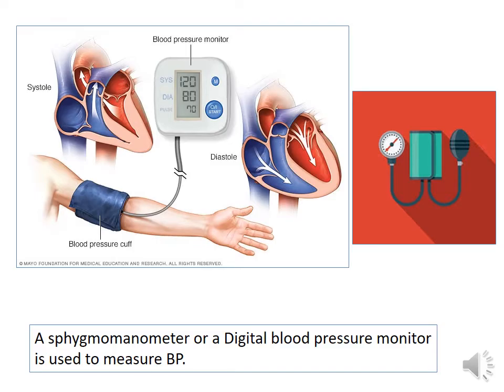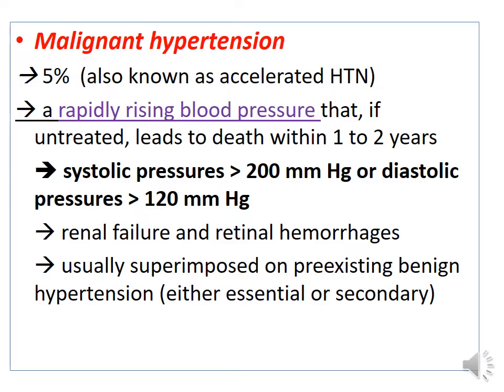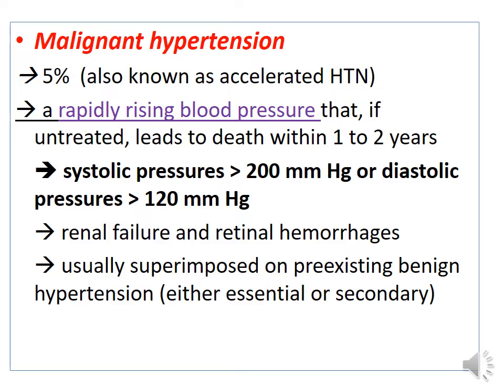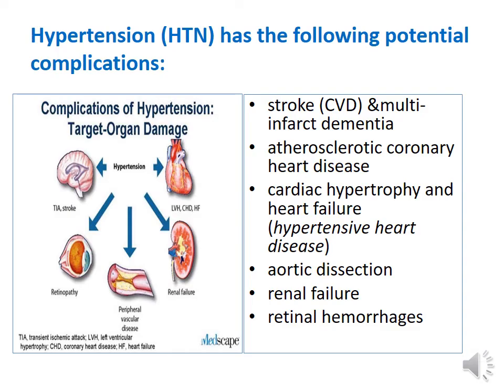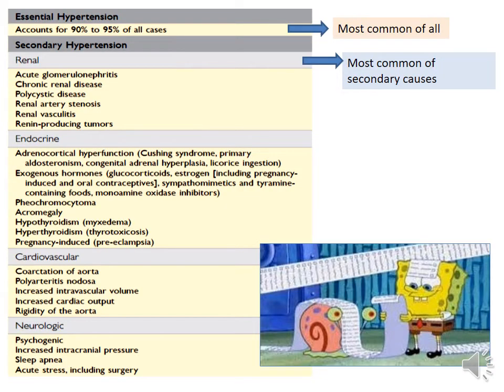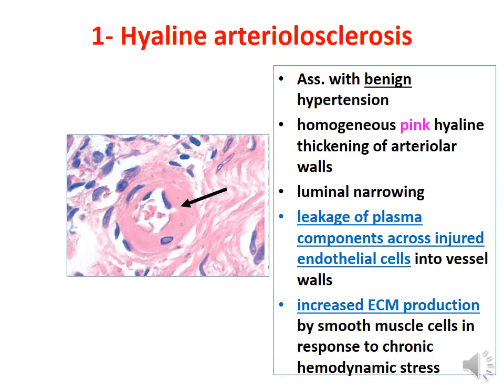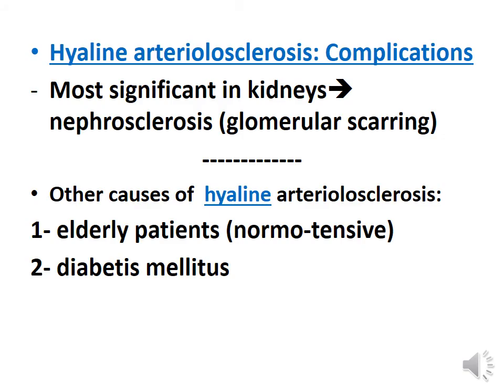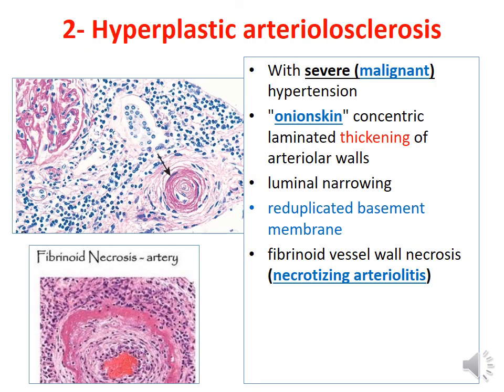CVS Lecture -5 hypertensive vascular disease